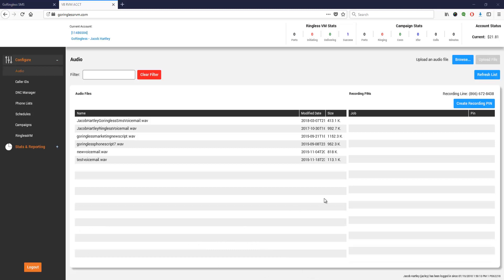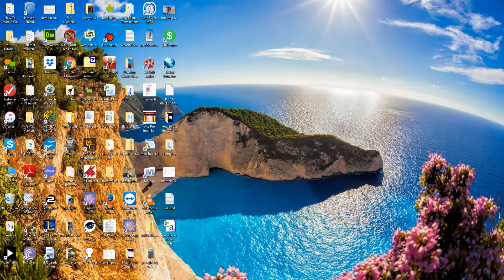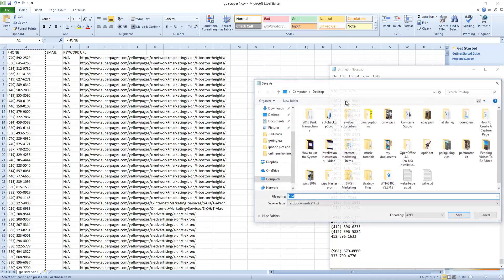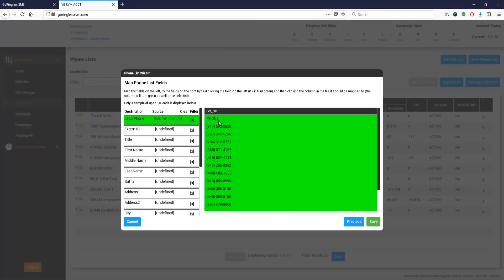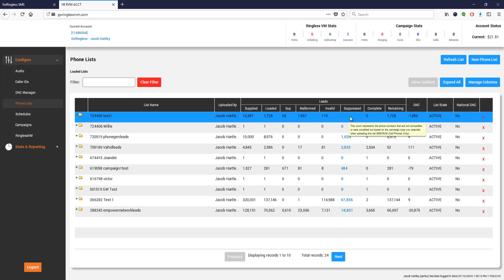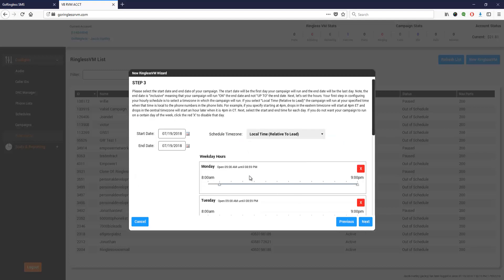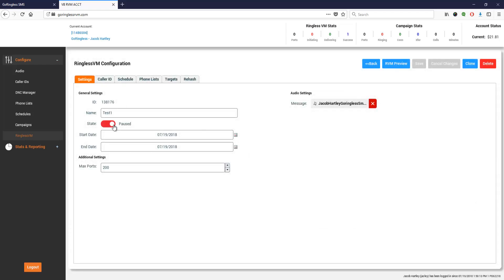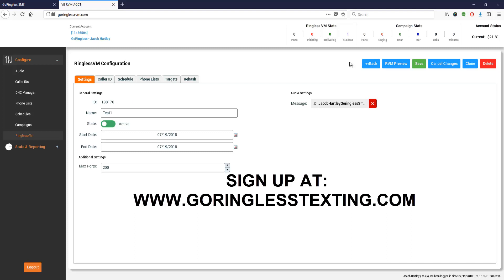Goringless Sms - How To Quickly Set Up and Send Out a Ringless Voicemail Blast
In this video I show you how to quickly set up and send out a ringless voicemail blast. After you have signed up with me to get access to this software I will send you a more in depth step by step training guide that will show you slowly all the steps involved on ho to get a super high conversion rate if you share this technology with others. If you would like to sign up and get my step by step training and my mentorship here is my sign up

How to send a voicemail blast
ringless voicemail
sms marketing
text message marketing
step by step
how to send ringless voicemails
how to get traffic to your website
Jacob Hartley
Paul Farman
Goringless